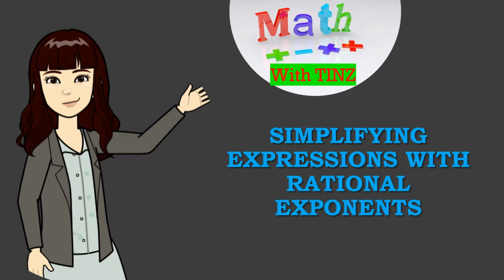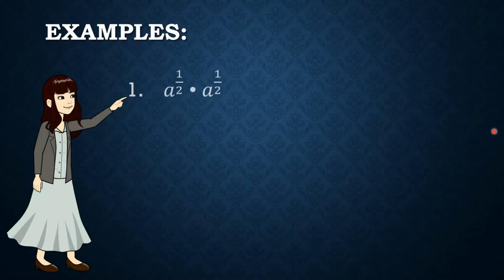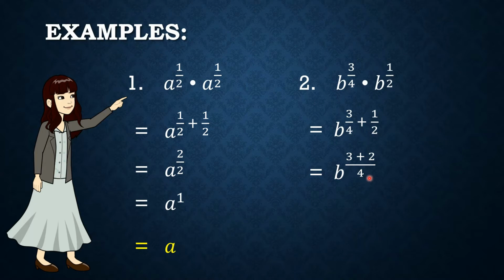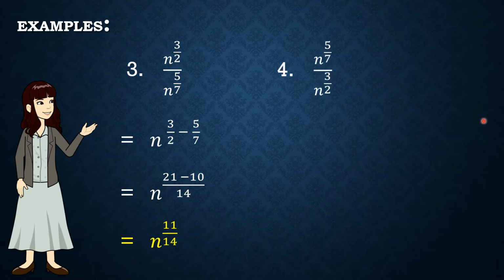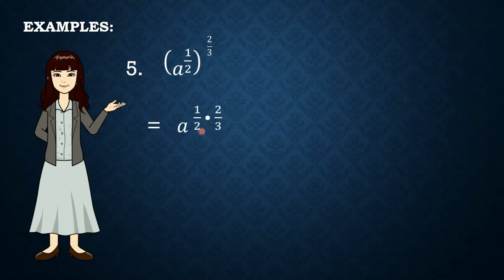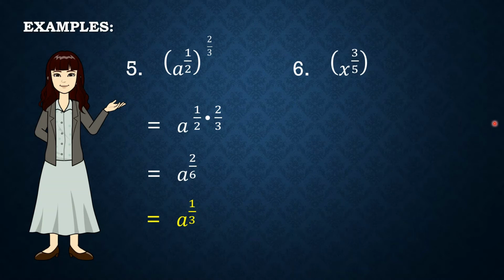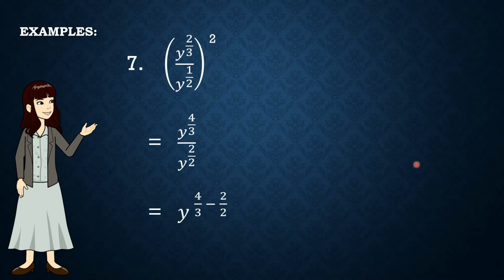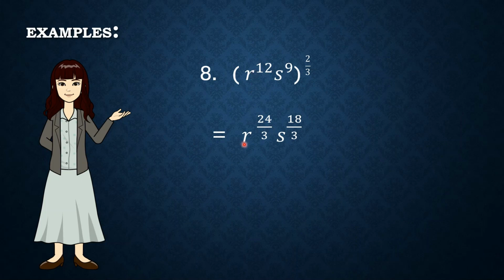SIMPLIFYING EXPRESSIONS WITH RATIONAL EXPONENTS